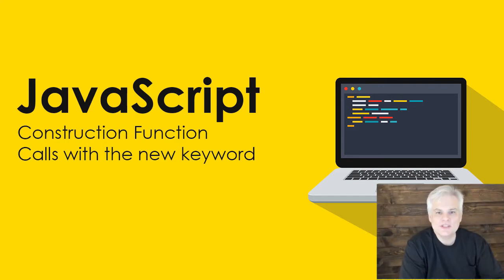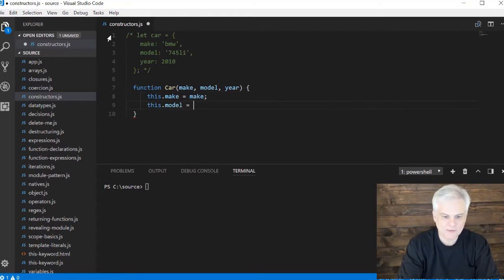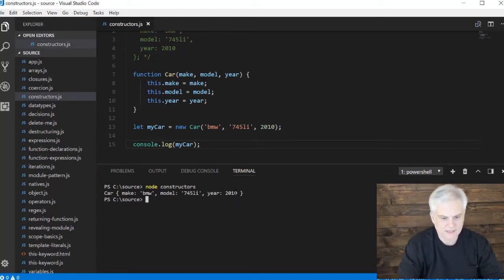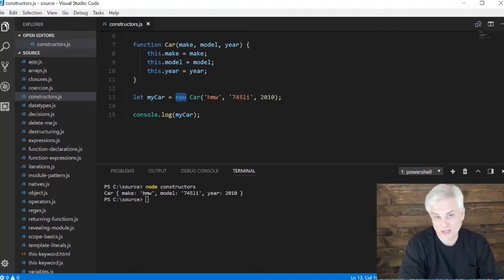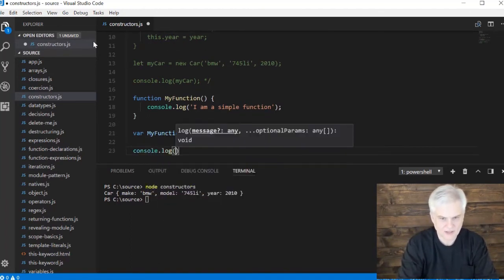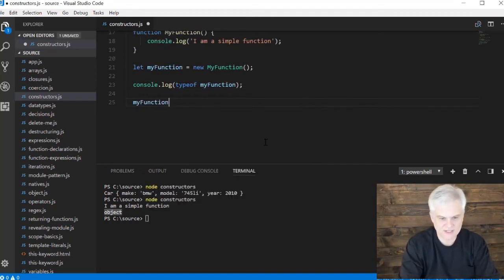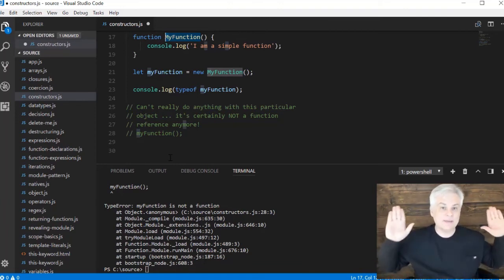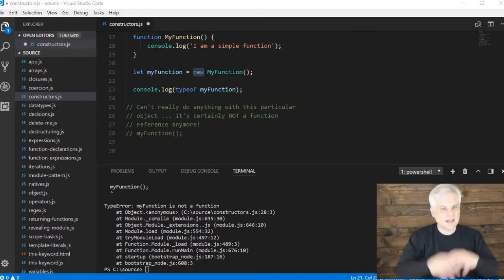23 Javascript Constructor Function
The constructor property returns a reference to the Object constructor function that created the instance object. Note that the value of this property is a reference to the function itself, not a string containing the function's name.